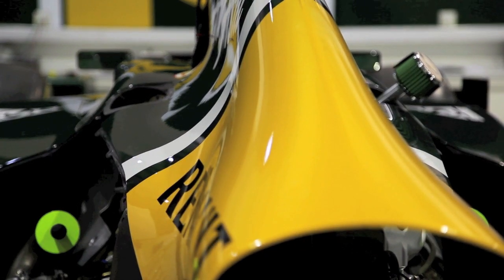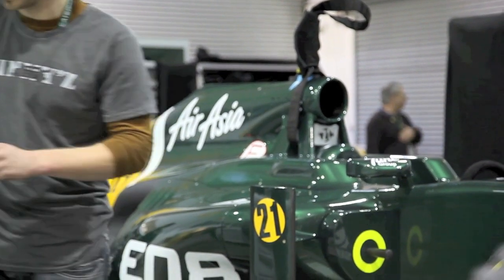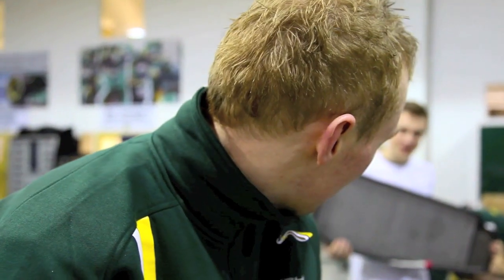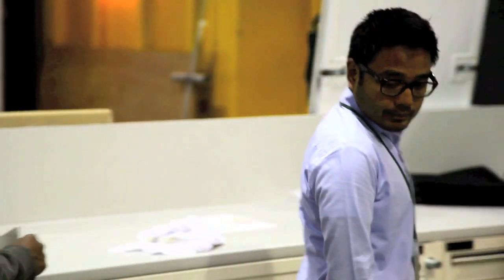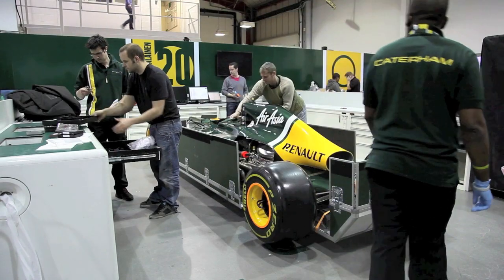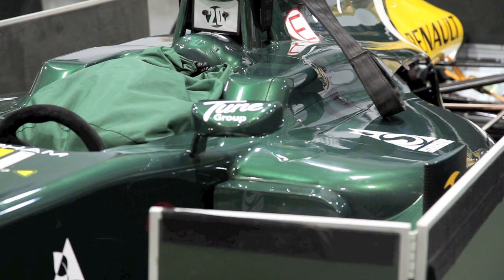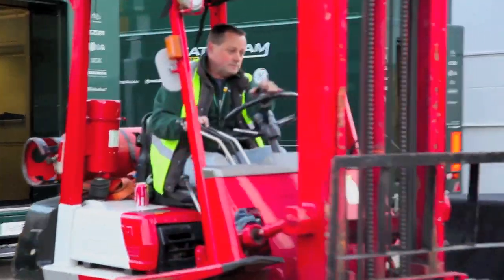How to move an F1 team around the world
Caterham F1 Team Manager Graham Watson explains how a Formula 1 team goes about transporting its entire racing operation around the world week after week.

This season started with two sets of back-to-back flyaway races taking in Australia, Malaysia, China and Bahrain. That's a round trip of more than 20,000 miles.

We join Graham in the factory at Norfolk during pack up for these early season flyaways.

*Soundtrack "Dr Frenchy Bernard" by The Japanese Popstars, copyright Virgin Records/Gung Ho Recordings and EMI Music Publishing.